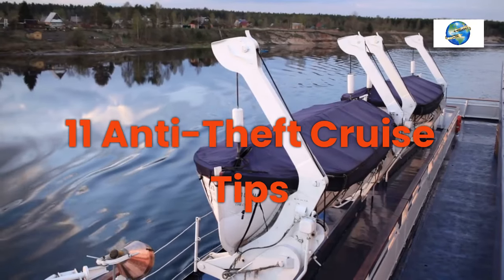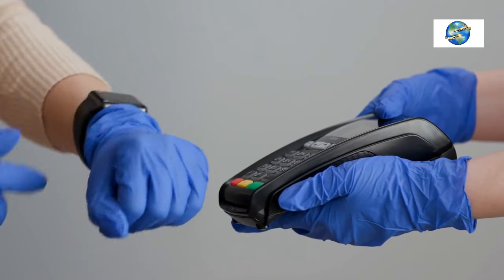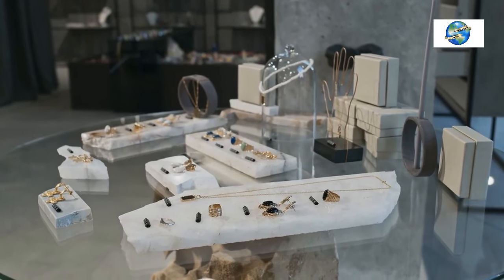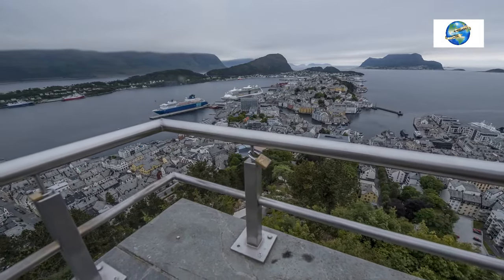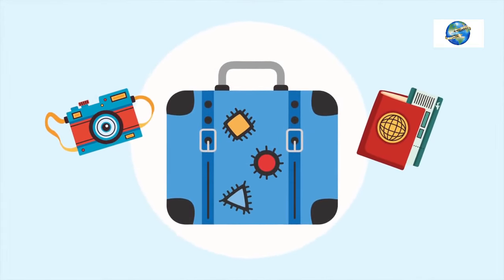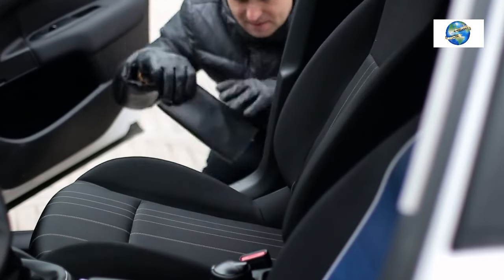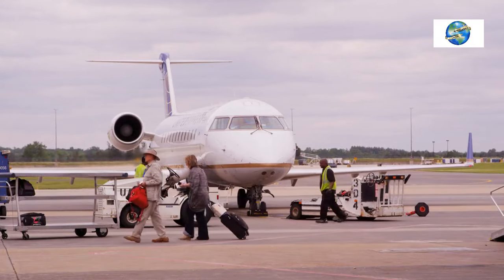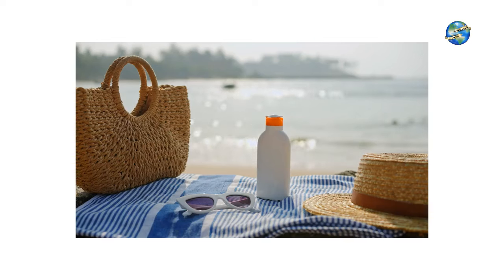11 Anti Theft Tips On A Cruise